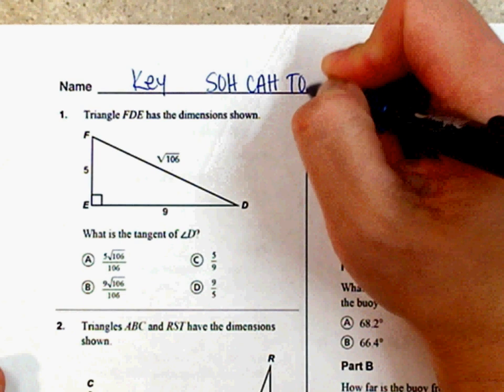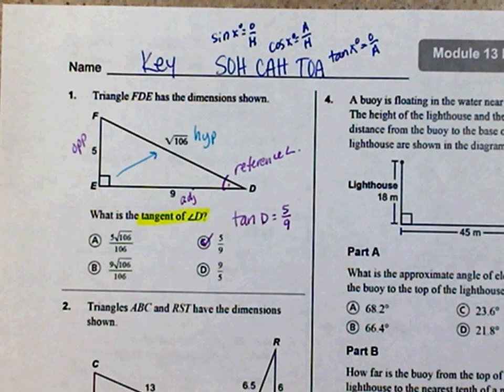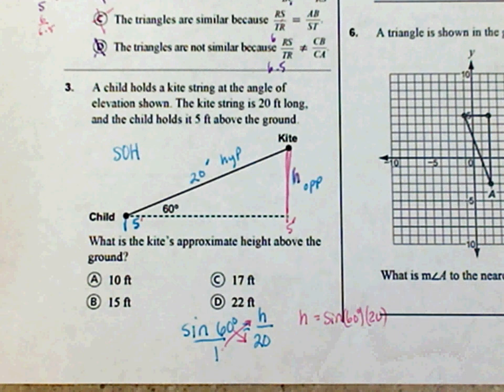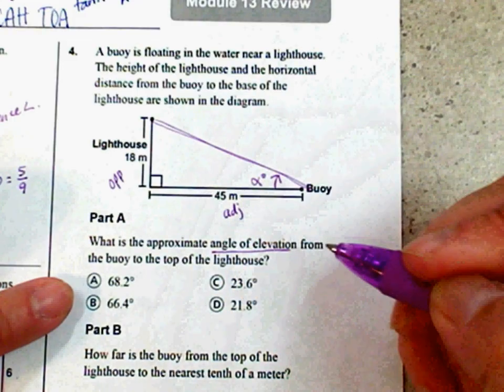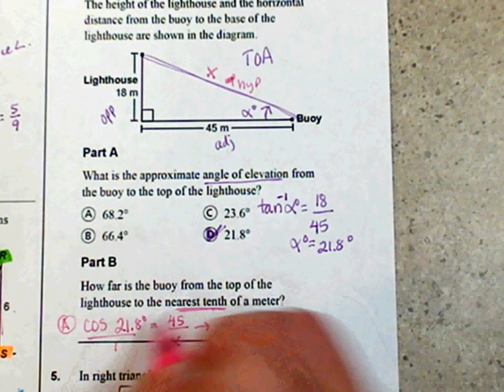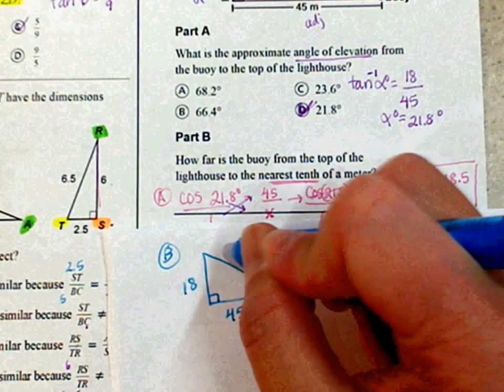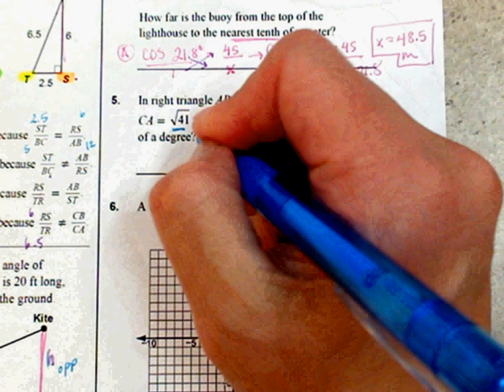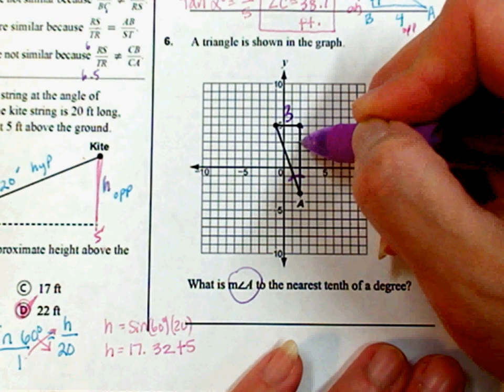Mod 13 Rev 1 to 6